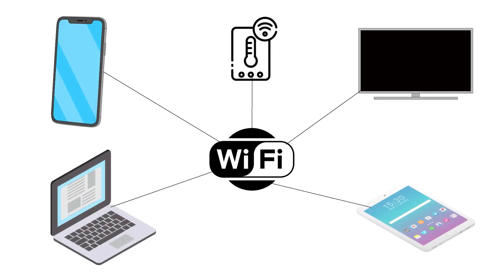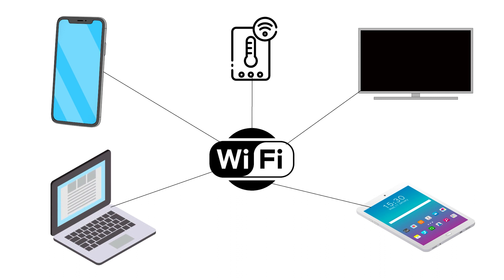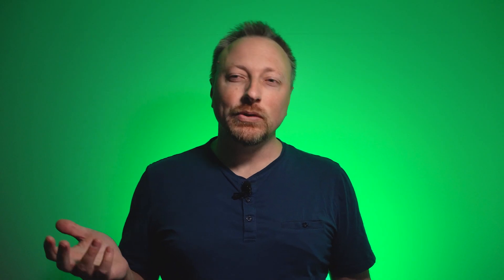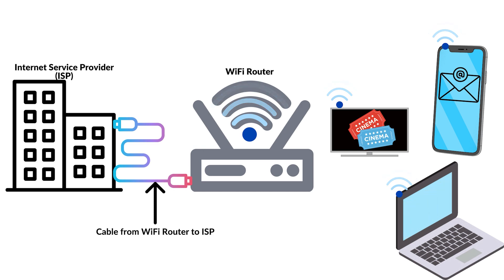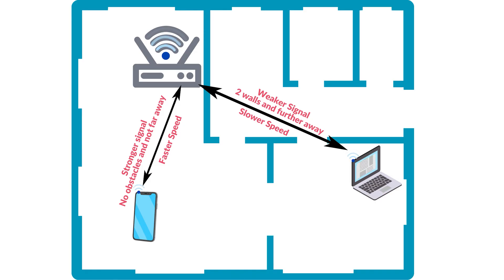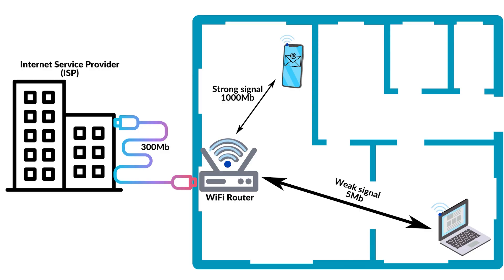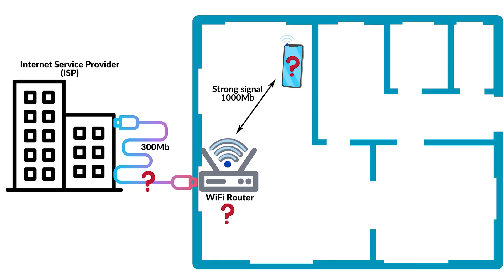Are Wi-Fi speeds different from Internet speeds?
This video is part of an ongoing series of videos breaking down home internet, Wi-Fi and networking basics.  We talk about Wi-Fi speeds and internet speeds and why its important to know the difference when troubleshooting issues alone or when working with support over the phone.